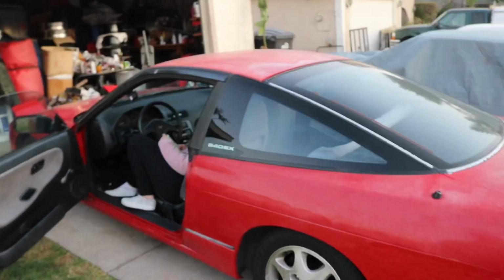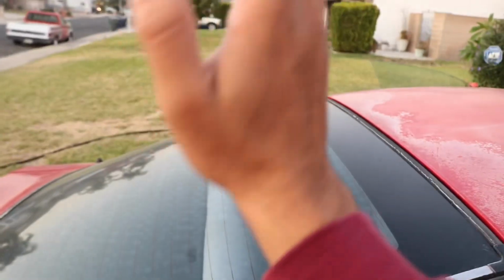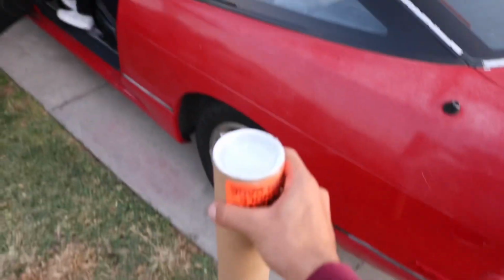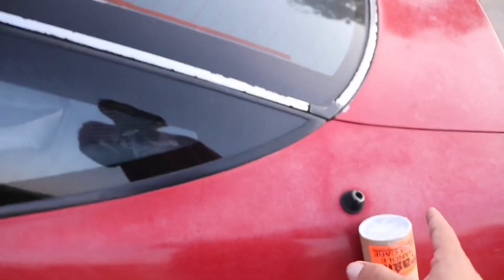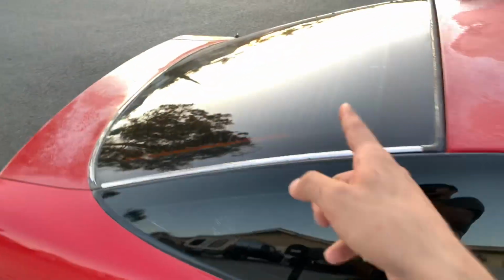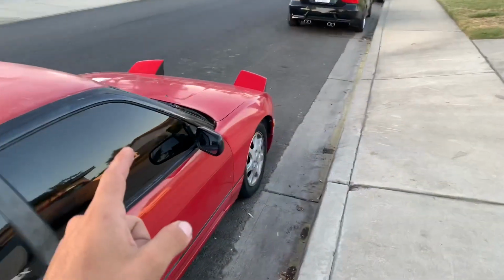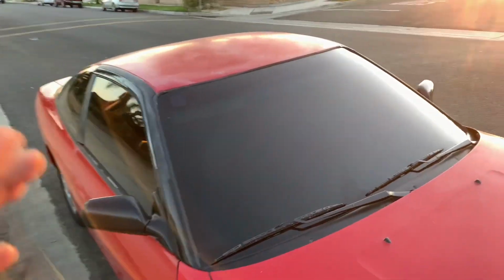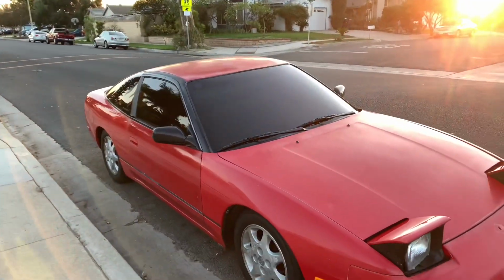LIMO TINT ON 240SX !!!